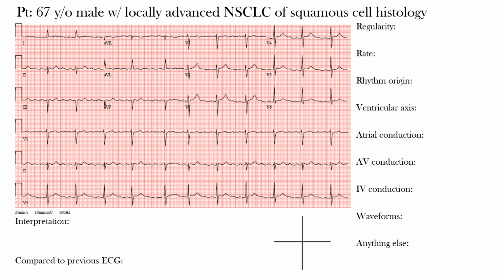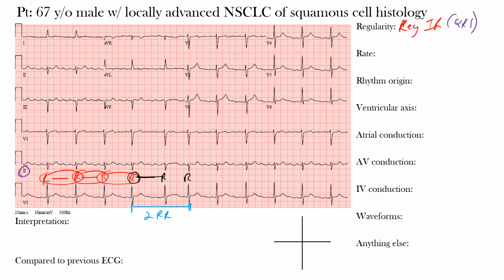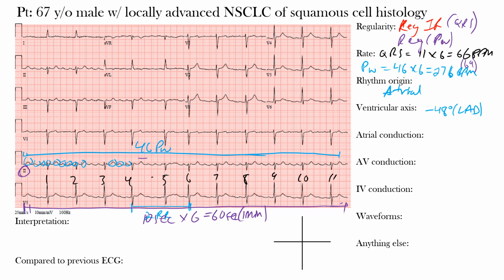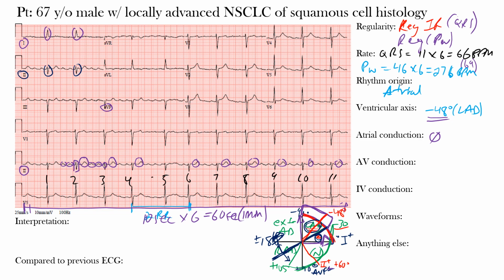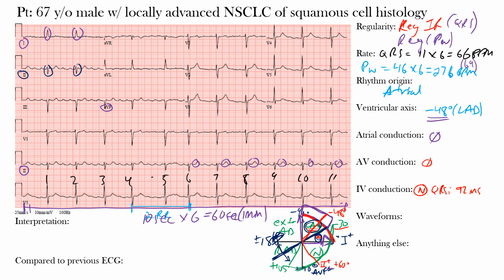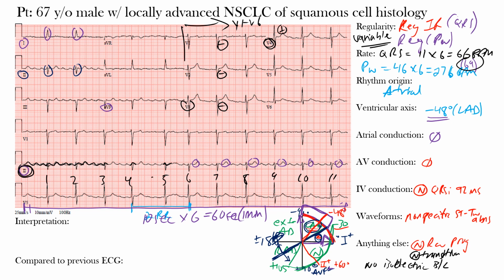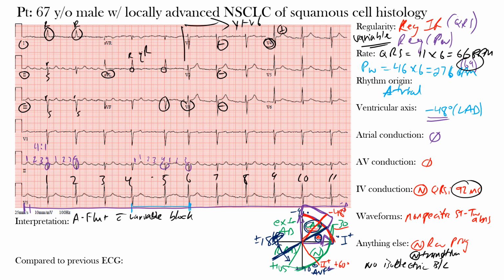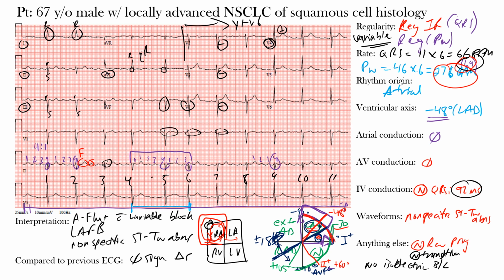EKG/ECG of the Week #18 | The EKG Guy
Welcome to episode 18 of the EKG of the Week! Join us as we interpret a full ECG of a 67-year-old male with locally advanced non-small cell lung cancer of squamous cell histology. Check back each week for a new case!

Part of school or institution? Leave a message below so we can get in touch and let you sample our new course!